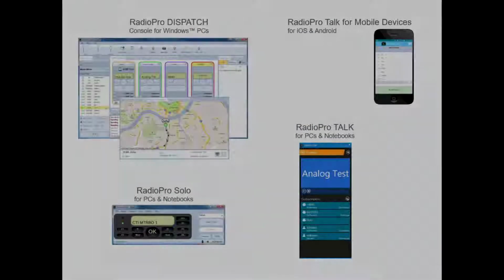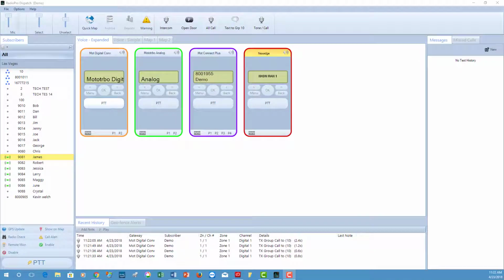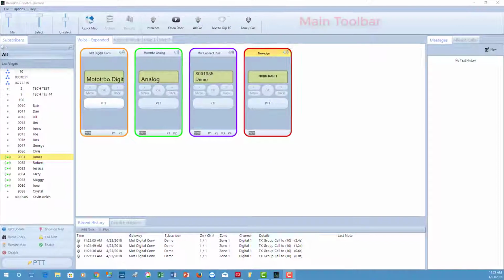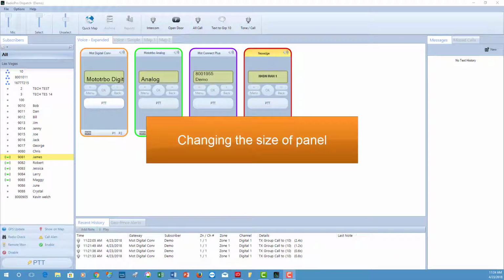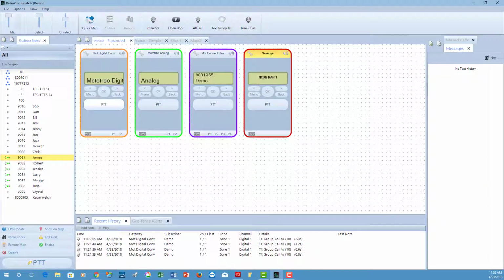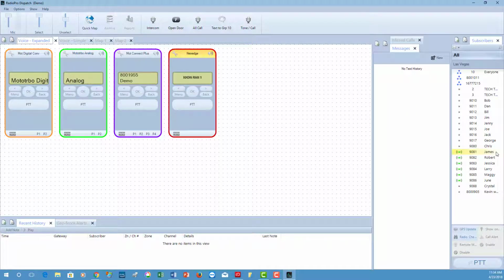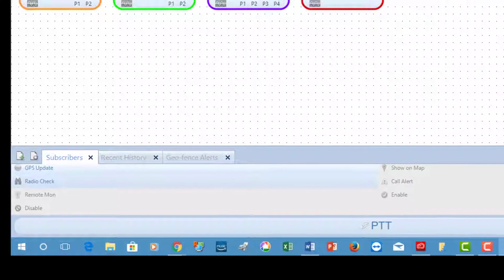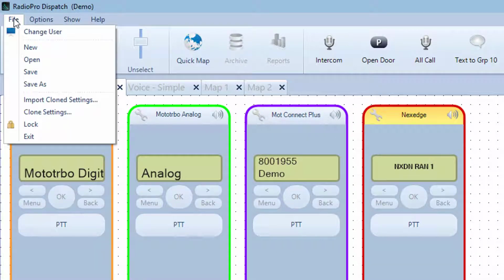How-to Video 201 - Dispatch - Arranging Dockable Panels